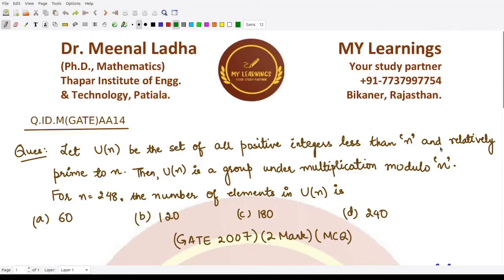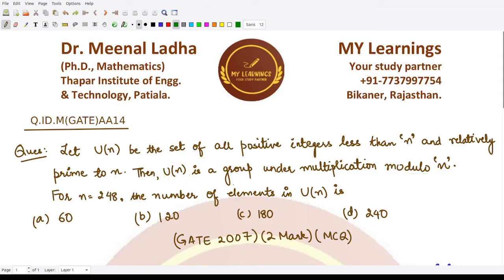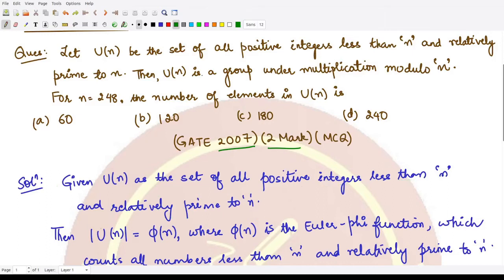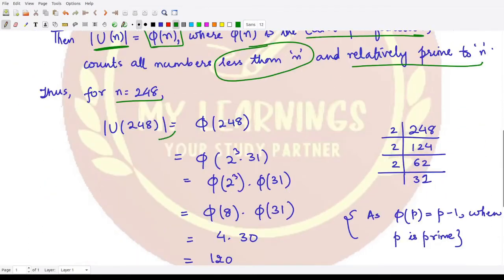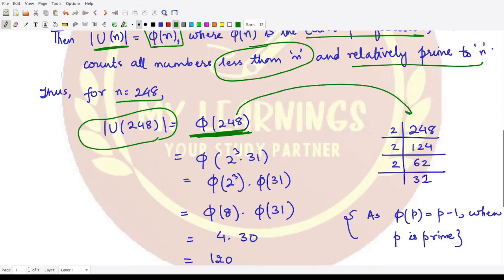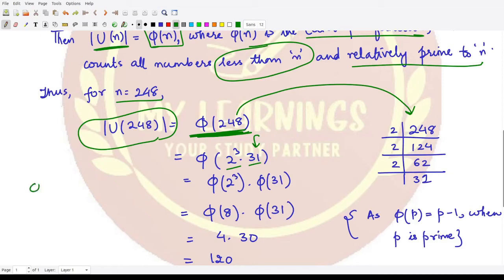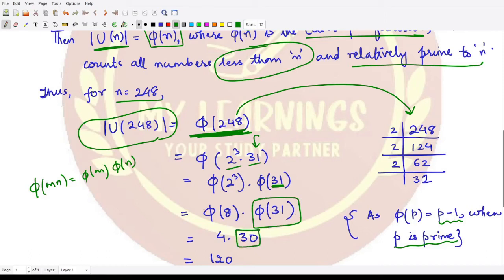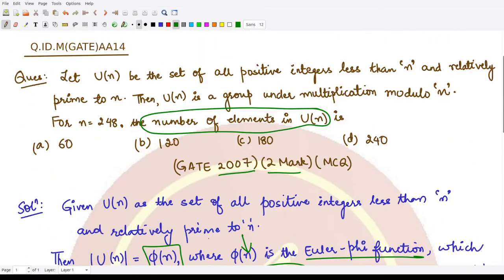Abstract Algebra, GATE 2007 Question (Q.ID.M(GATE)AA14)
This series consists of the solution to the previous year's questions that appeared in the GATE exam.

Happy learning!